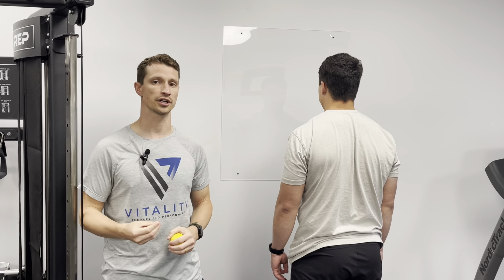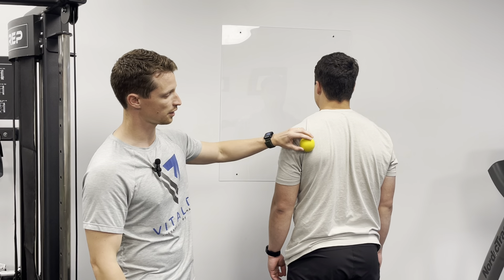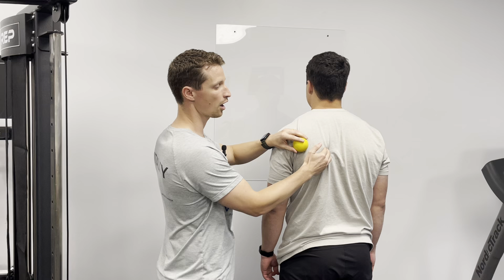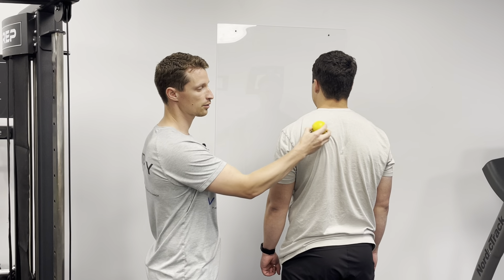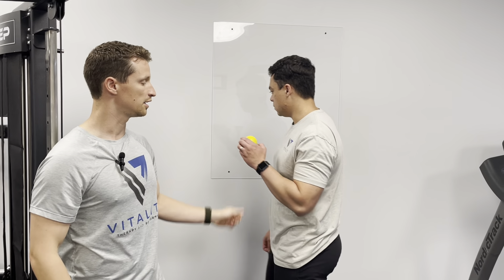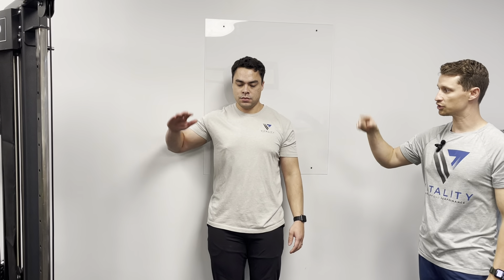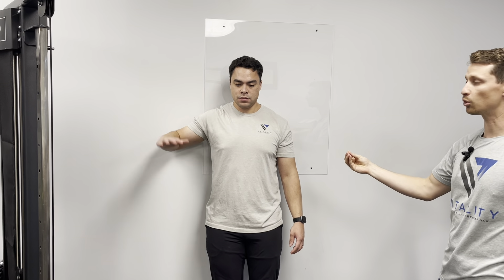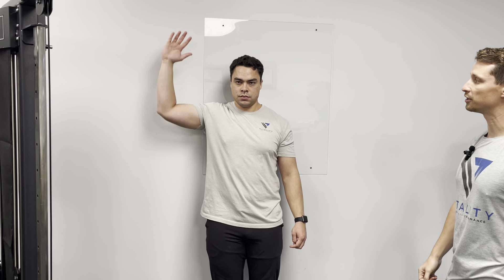Lacrosse Ball Mobilization To Posterior Shoulder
Lacrosse Ball Mobilization To Posterior Shoulder to address soft tissue restrictions